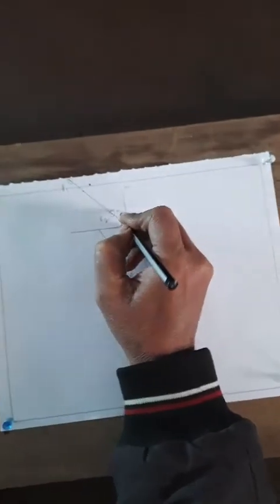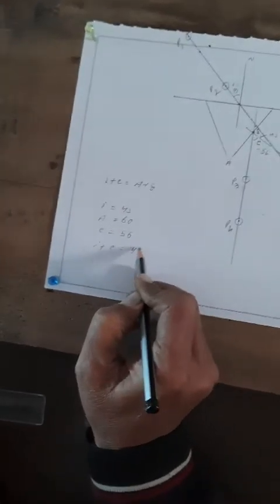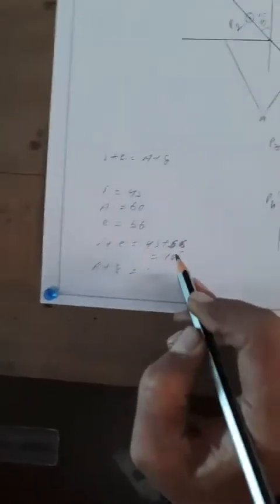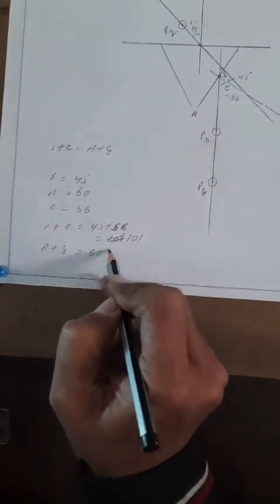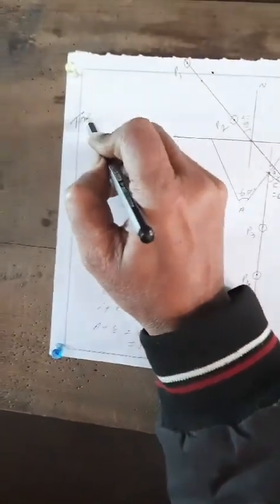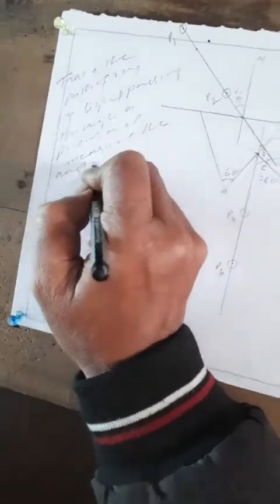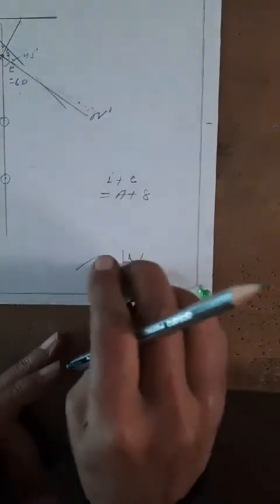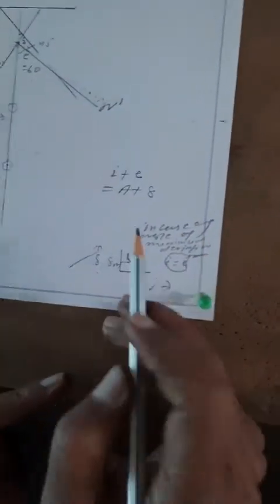physics practical Measure of angle of DEVIATION for different angle of incidence in a PRISM